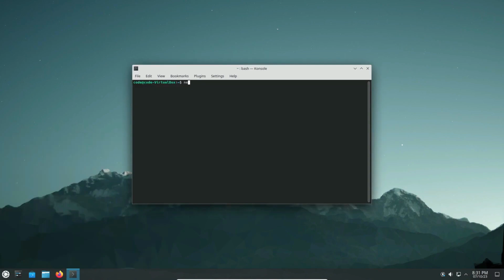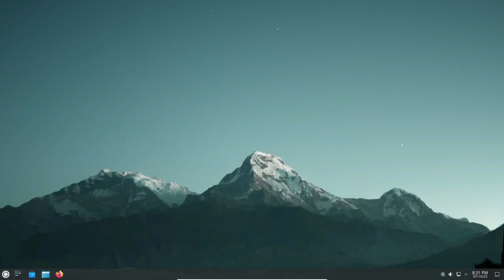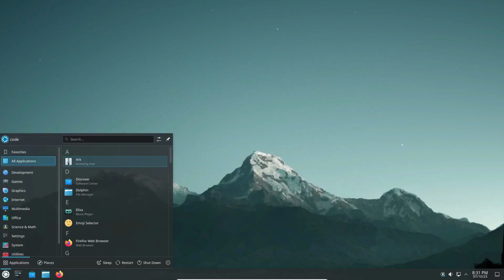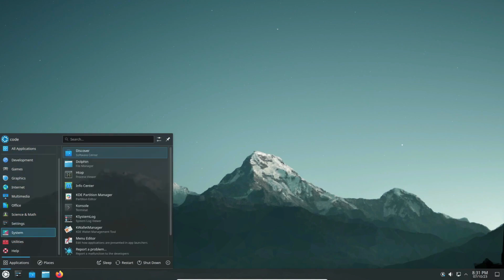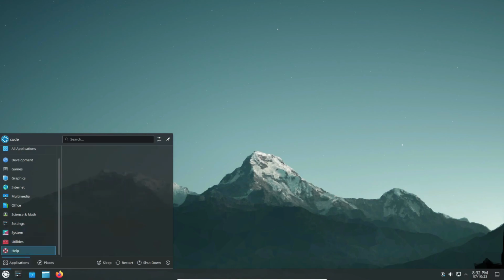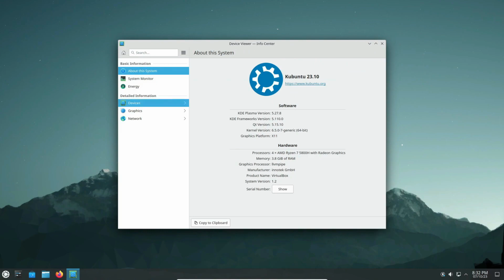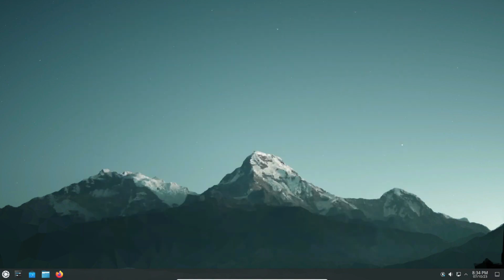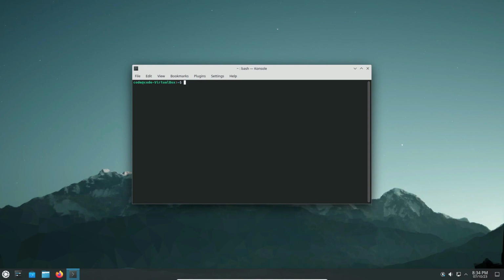Countdown to KDE Plasma 6: Release Date Announced!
The KDE team has been hard at work, and they’re thrilled to announce the release date for KDE Plasma 6, the first instalment of the new six series.
This release has been a long time coming, marked by extensive porting, development efforts, and numerous bug fixes.
The final release of KDE Plasma 6 is slated for February 28, 2024.